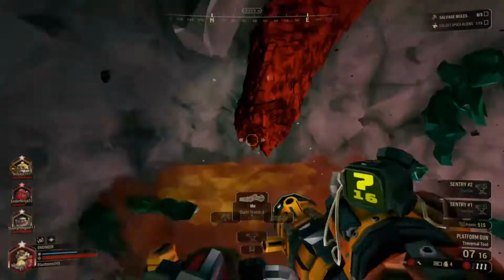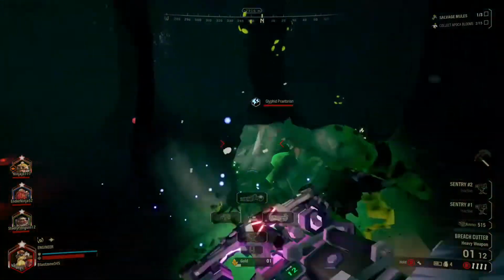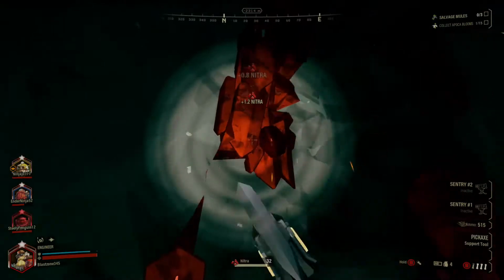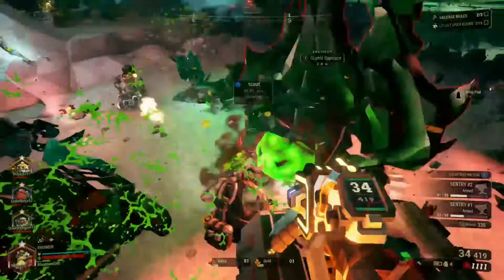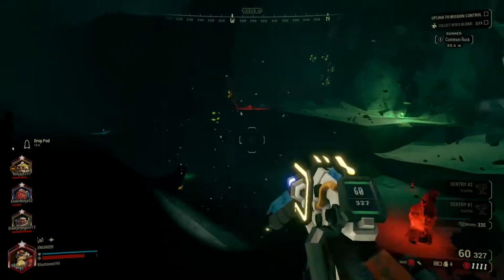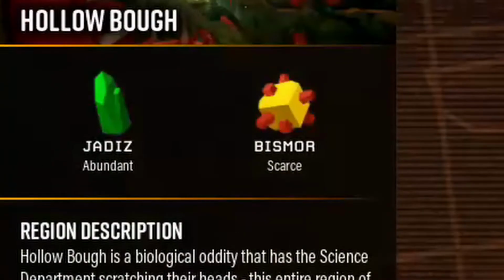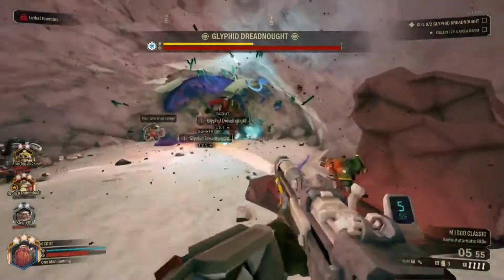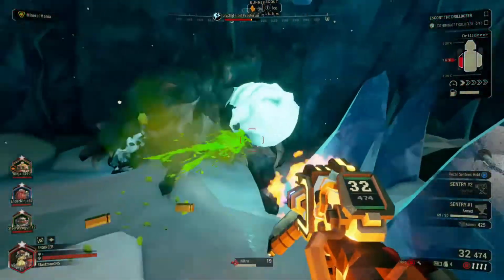Why Deep Rock Galactic Is Such an Underrated Game?!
Deep Rock Galactic is a game pretty much about 4 space mining dwarves getting resources for a company. That's pretty much this game in a nutshell. Coffee stains studios made this game. You think since this game was made by the same creators of goat simulator, it would be pretty mediocre, but it actually shines. With great gameplay, lots of replayability and comedy. This game is surprisingly good. Today i'm gonna talk about why Deep Rock Galactic is such an underrated game!

____Friends_____
Ninjajo117